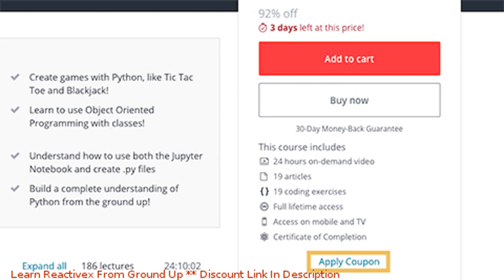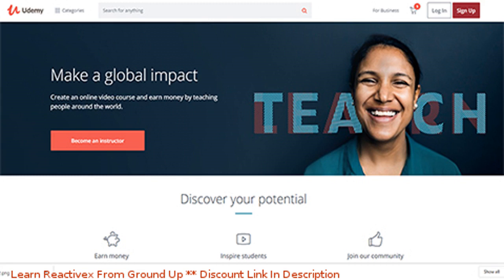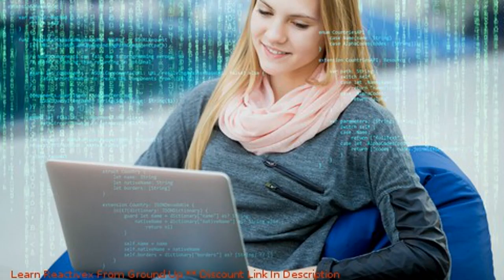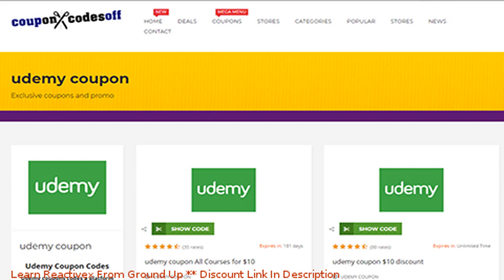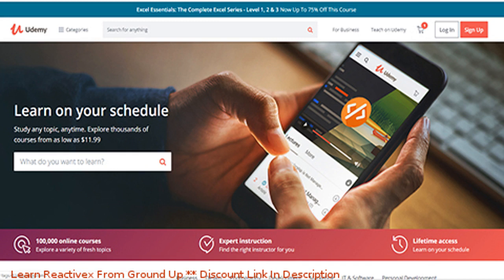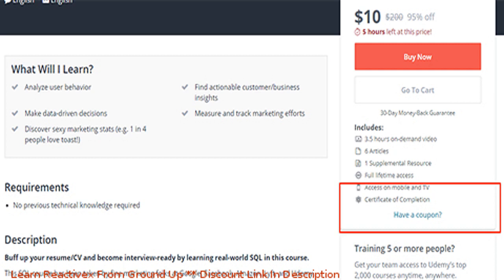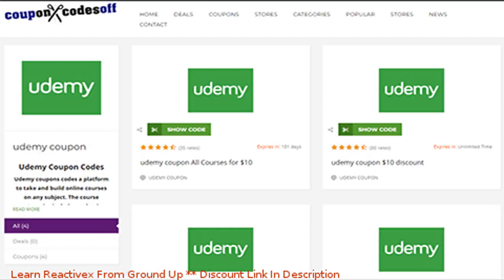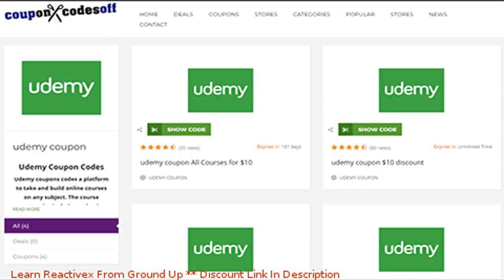Learn Reactivex From Ground Up coupon - udemy discount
Learn Reactivex From Ground Up discount

Price: $39.99

Master the technology of the future and start building better apps with ReactiveX